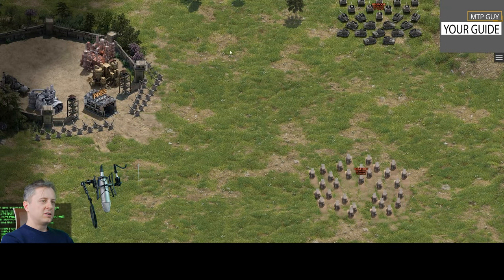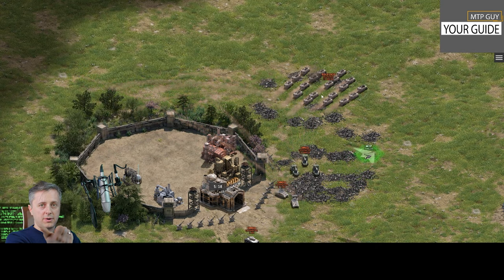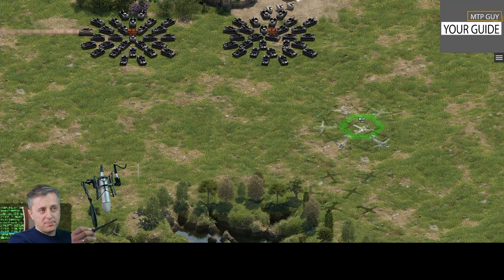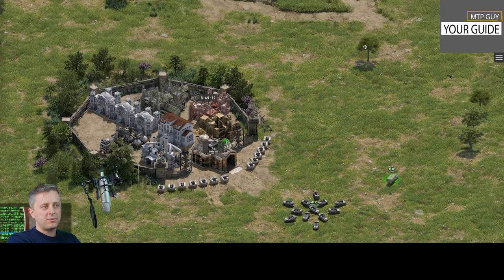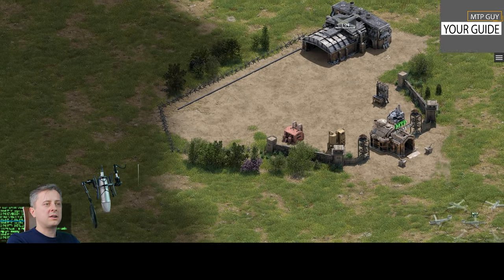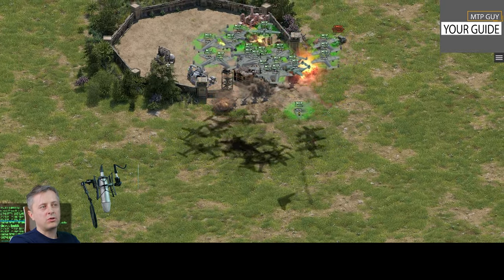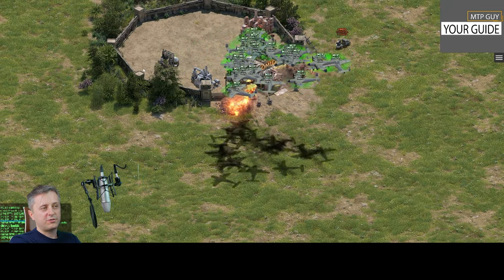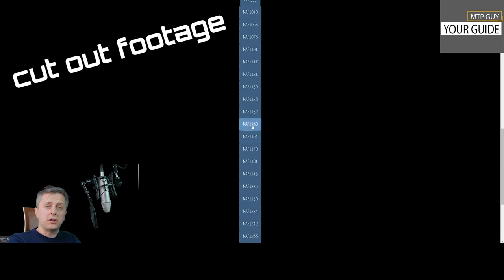Panzer Rush - Tips & Tricks for NEW PLAYERS - If you are not careful YOU WILL LOSE BASES QUICKLY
💥 For video recording from the screen, I am using OBS

💥 Editing software
Premier Pro
After Effect